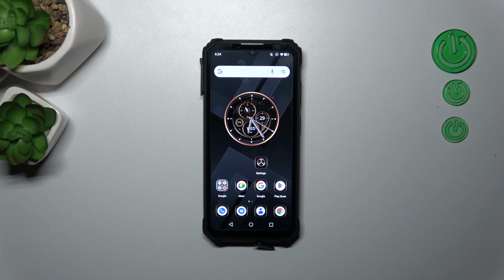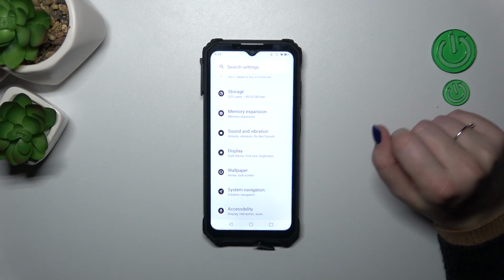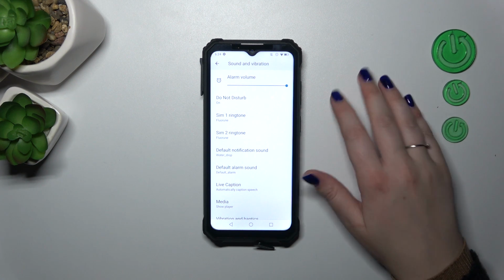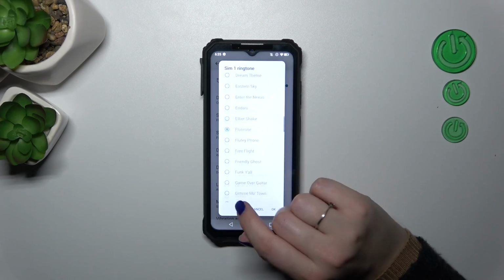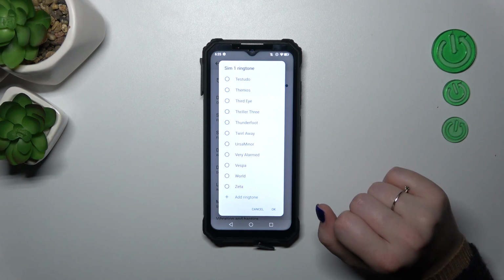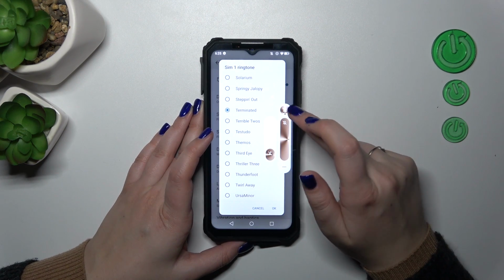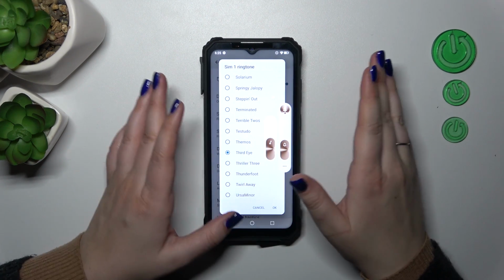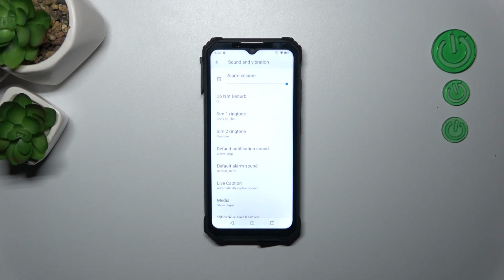How to Change Ringtone on OUKITEL WP23?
Tailor the sound of your OUKITEL WP23 to your style with our tutorial on how to change the ringtone. This video provides a straightforward guide for personalizing your phone's ringtone, whether you prefer a classic tune, a trendy melody, or something uniquely you. Ideal for those looking to make their OUKITEL WP23 ring in a way that suits their personality, our guide simplifies the process, ensuring you can set your desired ringtone with ease and confidence. Enhance your user experience by giving your phone a ringtone that resonates with you!

How to Set Up Ringtone on OUKITEL WP23?
How to Manage Ringtone on OUKITEL WP23?